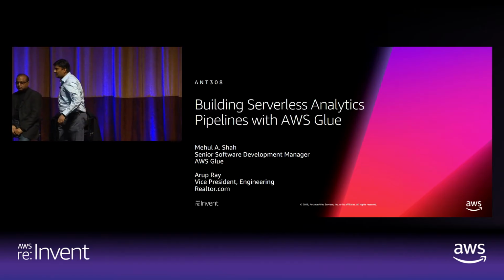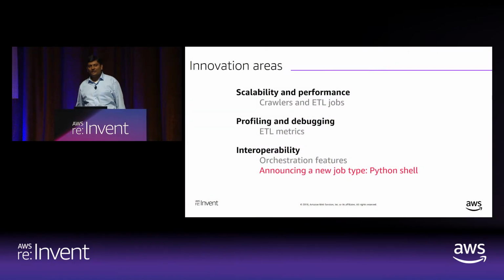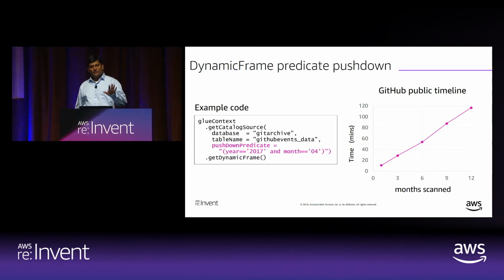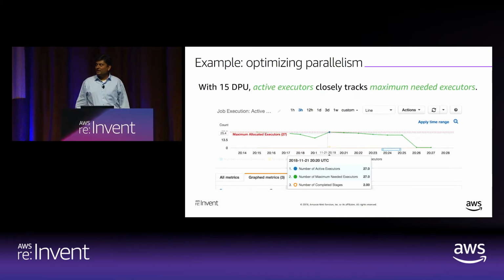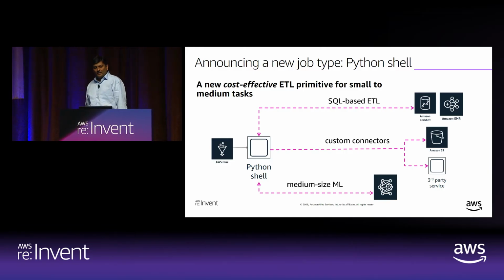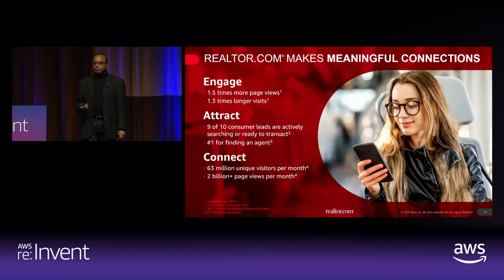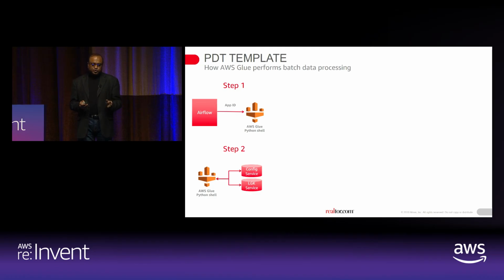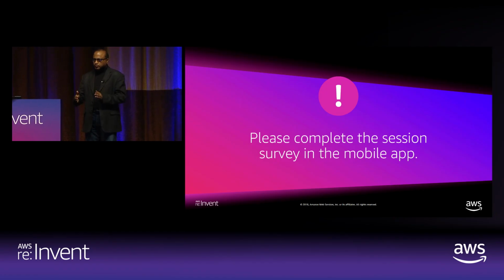AWS re:Invent 2018: Building Serverless Analytics Pipelines with AWS Glue (ANT308)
Organizations need to gain insight and knowledge from a growing number of IoT, APIs, clickstreams, and unstructured and log data sources. However, organizations are also often limited by legacy data warehouses and ETL processes that were designed for transactional data. In this session, we introduce key ETL features of AWS Glue, we cover common use cases ranging from scheduled nightly data warehouse loads to near real-time, event-driven ETL pipelines for your data lake. We also discuss how to build scalable, efficient, and serverless ETL pipelines using AWS Glue. Please join us for a speaker meet-and-greet following this session at the Speaker Lounge (ARIA East, Level 1, Willow Lounge). The meet-and-greet starts 15 minutes after the session and runs for half an hour.